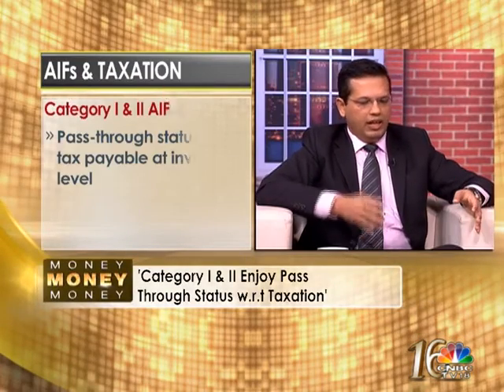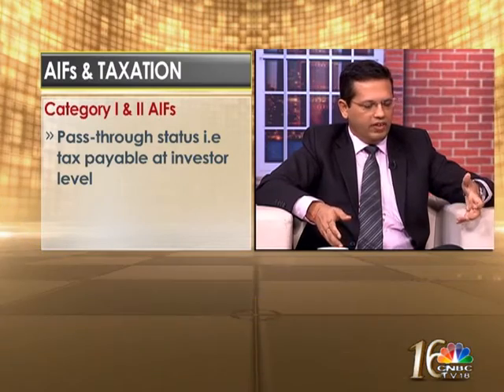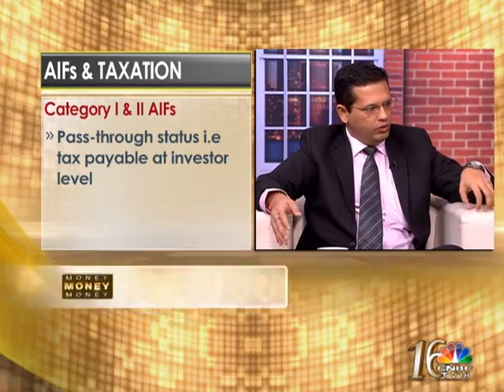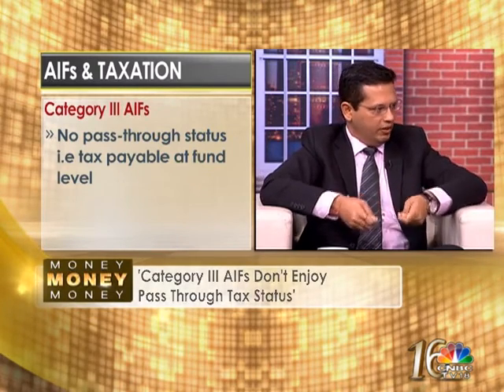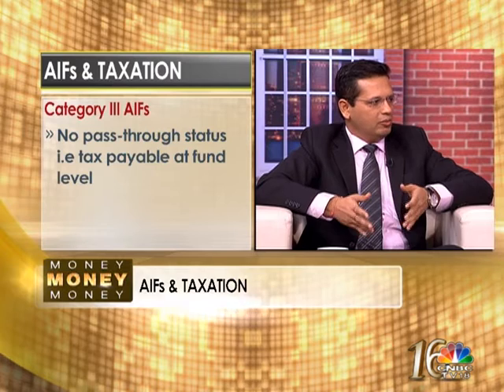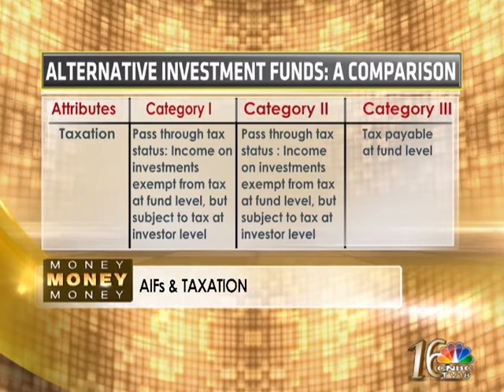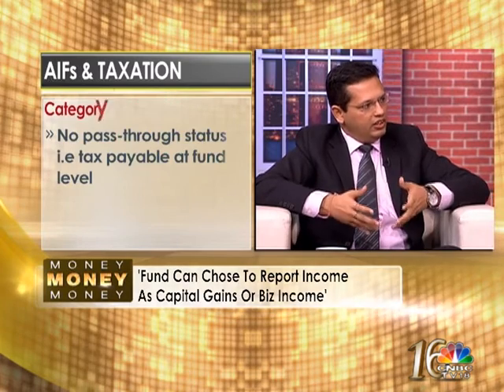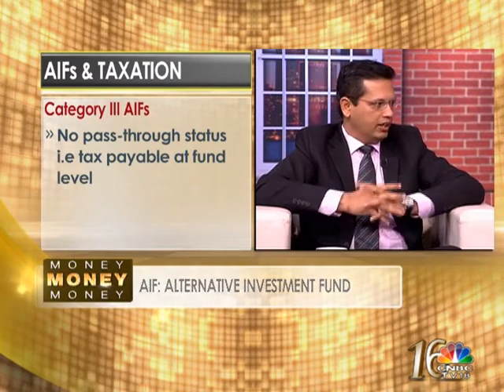MMM EP 122 AIFs 3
HOW CAN YOU TYPICALLY HEDGE YOURSELF AGAINST THE MARKET AND PARK YOUR MONEY IN ALTERNATIVE INVESTMENT PLANS. SURABHI UPADHYAY GETS YOU EXCLUSIVE DETAILS WITH THE EXPERTS FEROZE AZEEZ AND VAIBHAV SANGHVI